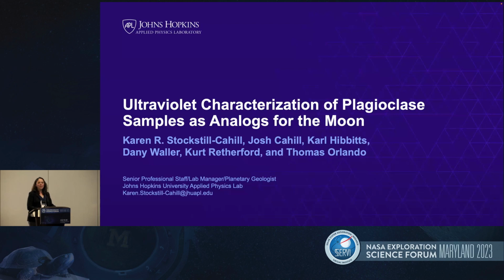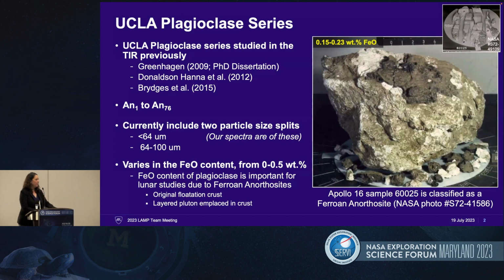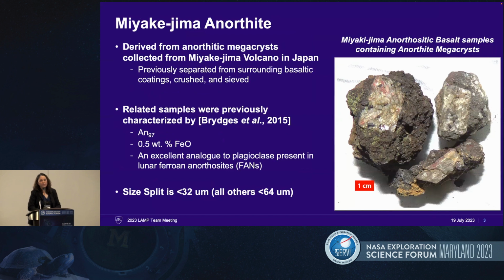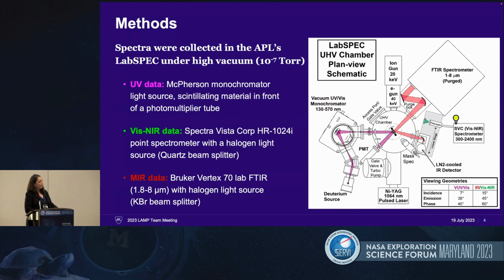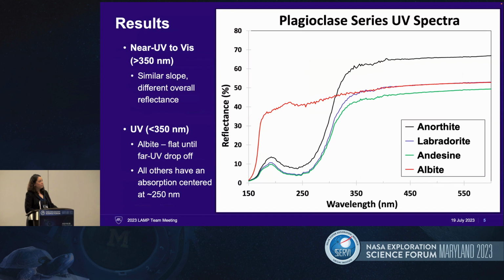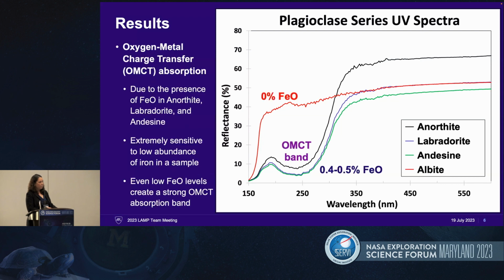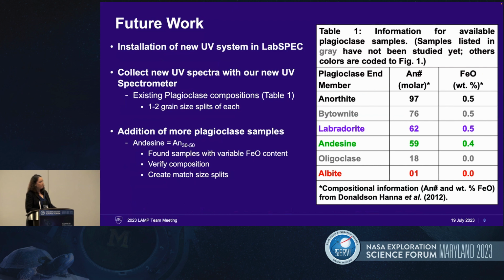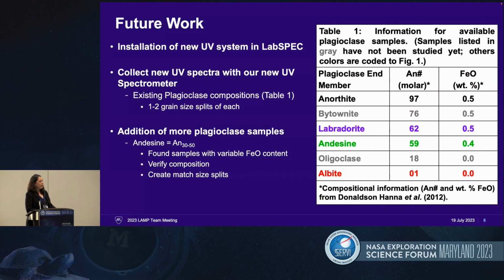NESF 2023 - Karen Cahill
Laboratory Investigations
Ultraviolet Characterization of a Plagioclase Series as Lunar Surface Analogs
Karen Cahill